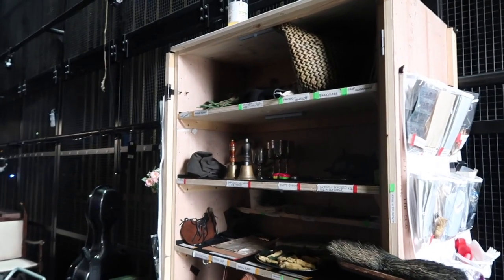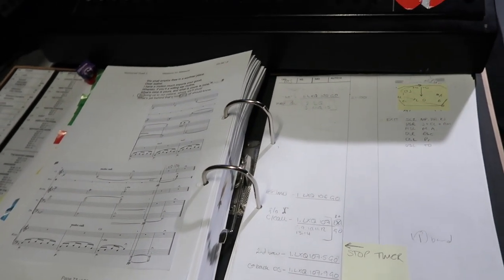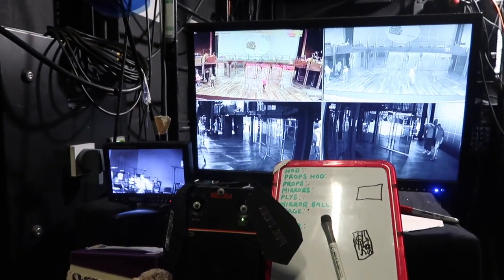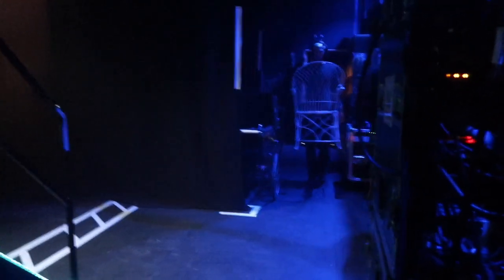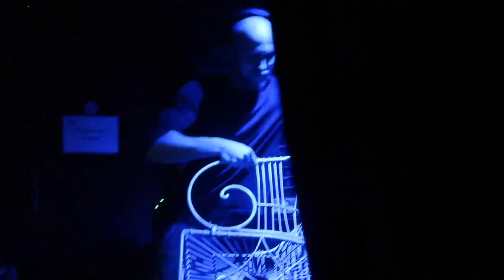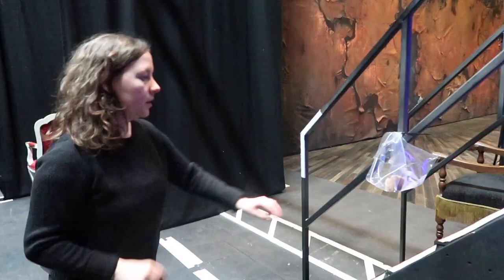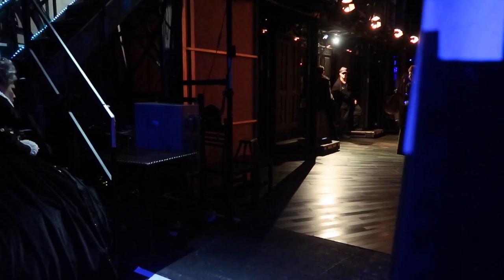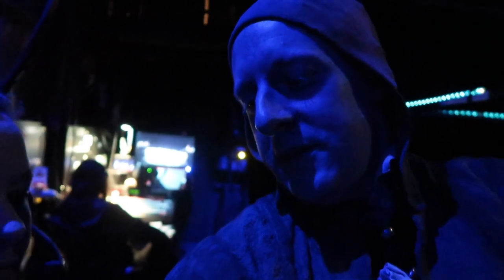The RSC Diaries: Debs/Stage Management takeover! | Theatre vlog | Taming of the Shrew | Shakespeare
We're in Canterbury! I thought it was about time that you saw what our brilliant stage management team get up to on a two show day so I gave Debs my camera for on our final Saturday in Canterbury. Debs is assistant stage manager on 'Measure for Measure' and 'The Taming of the Shrew'.

I’m an actor with the Royal Shakespeare Company and I’ll be taking you backstage to show you what goes on behind the scenes on tour.

This video is captioned and audio described. Any feedback regarding making this vlog accessible is gratefully received!